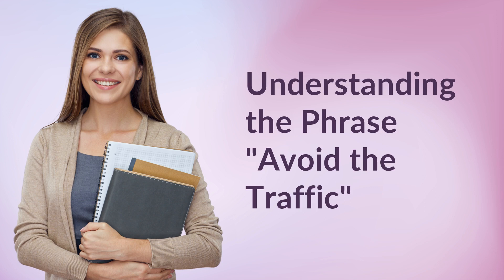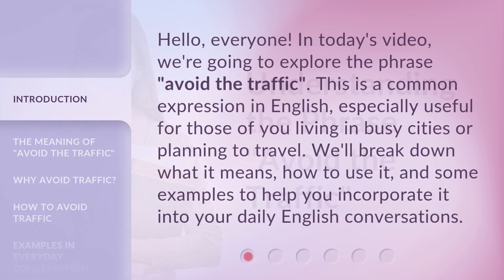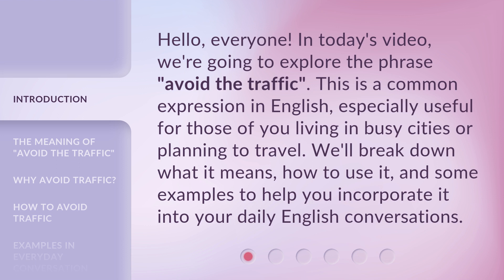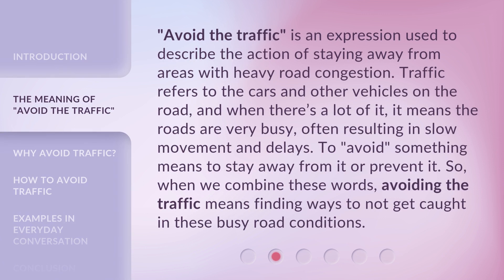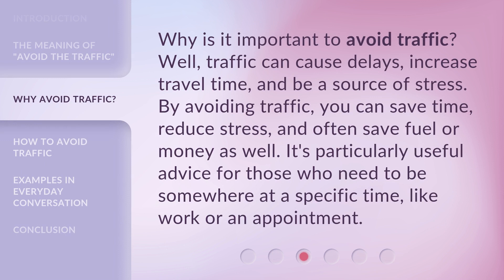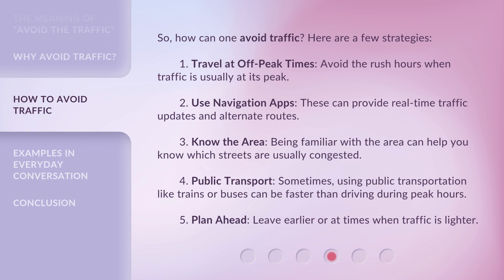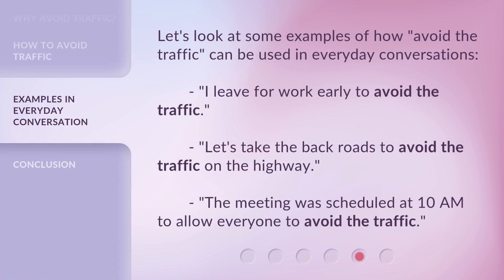Understanding the Phrase "Avoid the Traffic"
Unraveling the Mystery of 'Avoid the Traffic' • Curious about what it really means when people say 'Avoid the Traffic'? This video breaks down the phrase and reveals its hidden meanings, offering valuable insights and strategies for navigating congested roads. Don't get stuck in the chaos, watch now!

00:00 • Introduction - Understanding the Phrase "Avoid the Traffic"
00:32 • The Meaning of "Avoid the Traffic"
01:08 • Why Avoid Traffic?
01:36 • How to Avoid Traffic
02:20 • Examples in Everyday Conversation